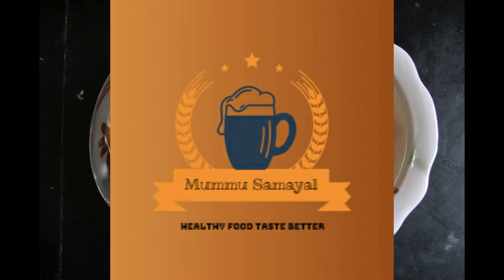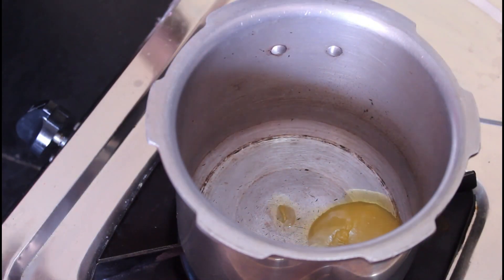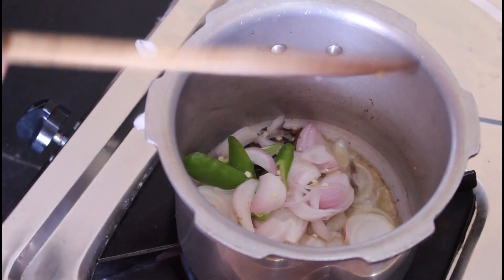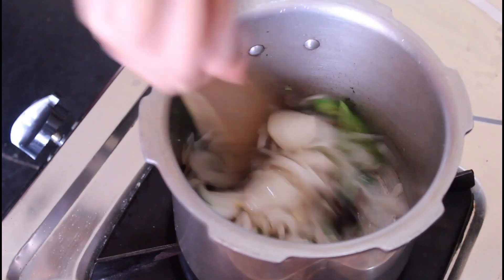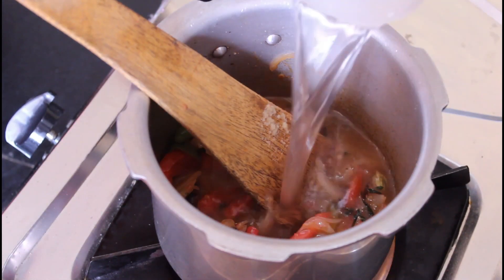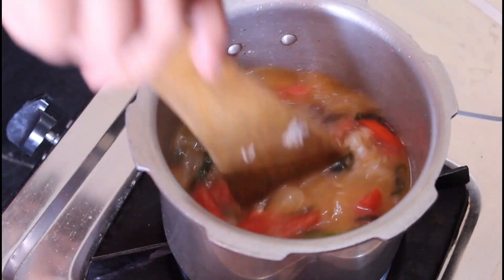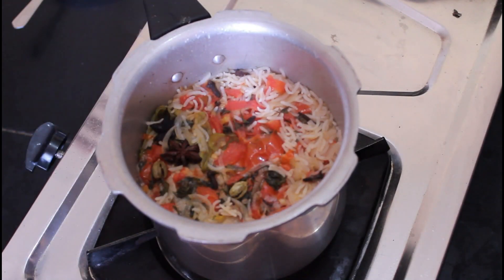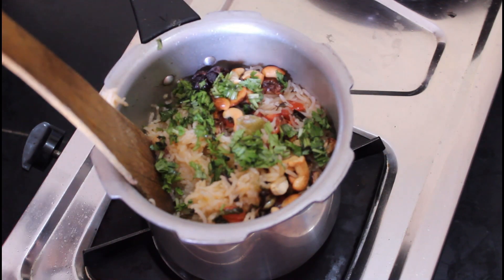Ghee Rice Recipe in 5 mins / நெய் சோறு / Simple easy Nei soru / neychoru / ney choru tamil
Ghee rice is a south indian rice, specially cooked on occasions and party. It is easy and simple to cook. 1 serving of ghee rice gives 225 calories out of carbohydrates- 141 cal, proteins - 12 cal and fat 71 cal. Onion contain valuable source of vitamin C and ghee is a rich source of anti oxidants & it have plenty of fat soluble vitamins A, D, E & K.

Please try this in home and share your suggestions in the comment.
Eat well & be healthy.

Our Other Recipe Videos